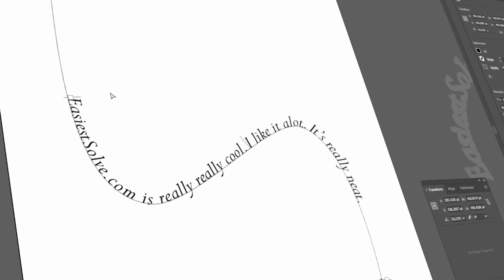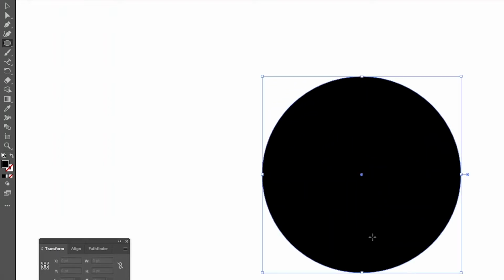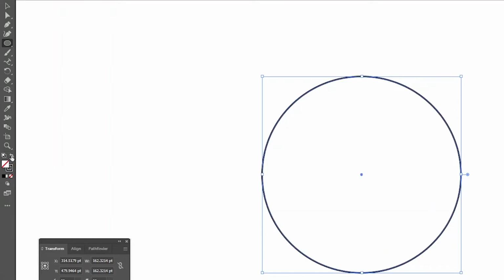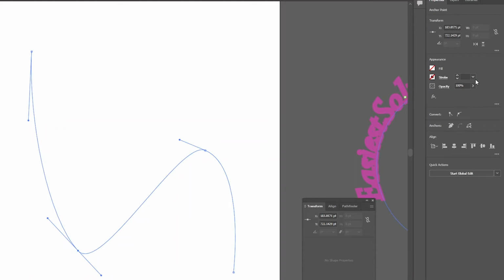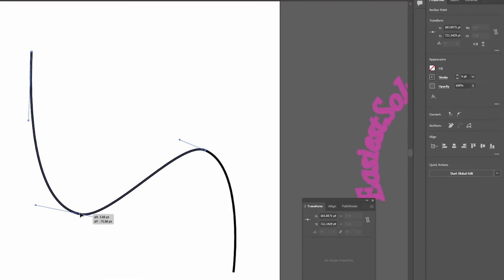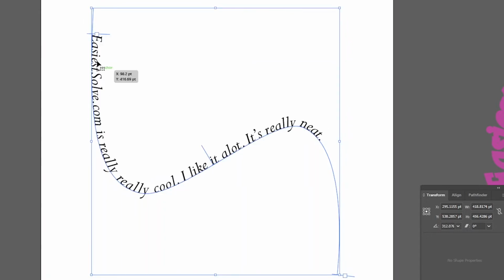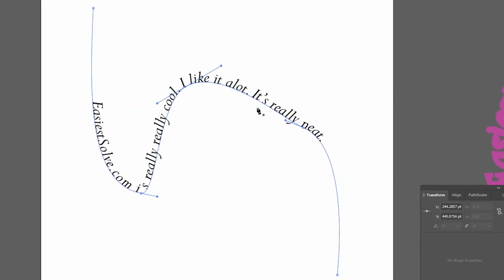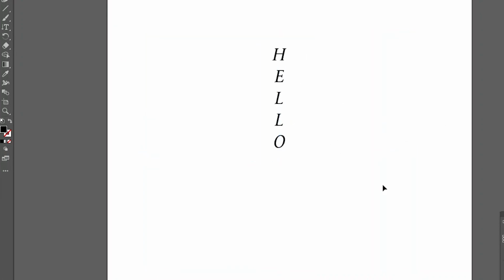Adobe Illustrator Tutorial | Beginners Guide/Examples | Type On Path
Want to Learn Adobe Illustrator? This series is for beginners who want to quickly learn the software. This video covers the Type-On-Path tool and is part of the "Adobe Illustrator Tutorial | Beginners Guide" playlist.

This will teach you how to curve text and get it to flow onto any shape or path.